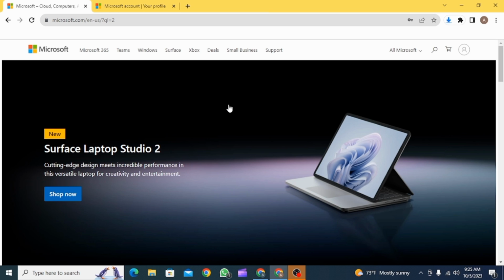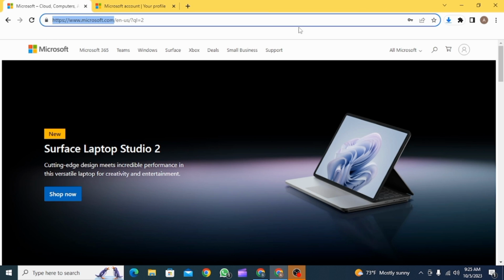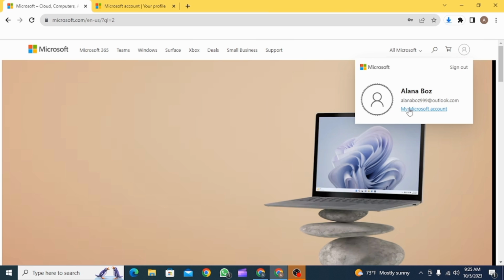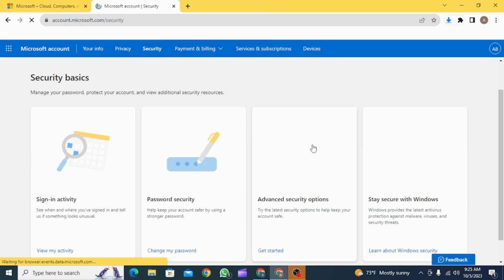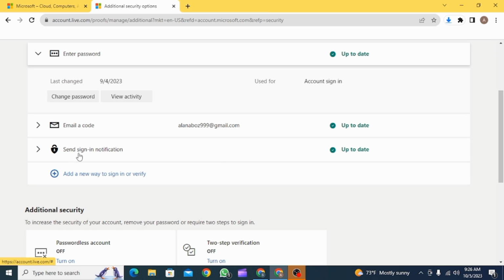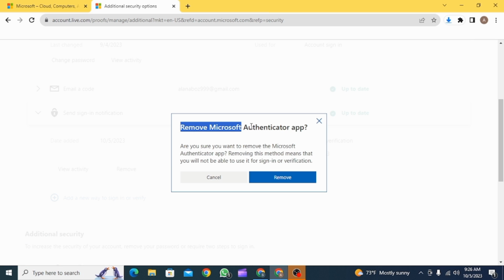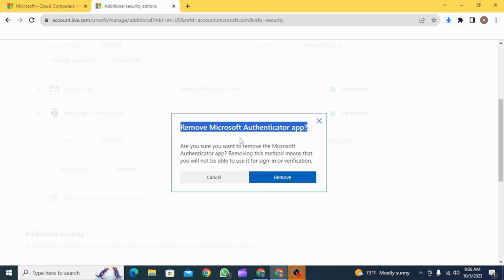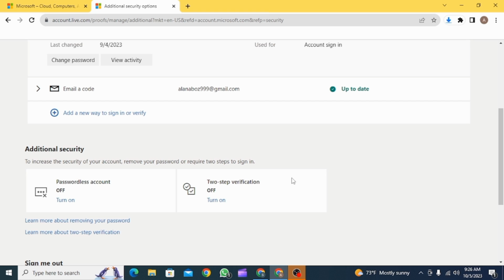How To Remove Account From Microsoft Authenticator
Have you decided to remove an account from Microsoft Authenticator? We've got the solution for you! In this comprehensive guide, we'll walk you through the steps to remove an account from Microsoft Authenticator with ease.

⏰ 00:00 Introduction:
We'll start by explaining why you might want to remove an account from Microsoft Authenticator and how to do it safely. Understanding this process is essential for managing your authentication app effectively.

⏰ 00:20 Account Removal:
In just 20 seconds, we'll provide you with clear instructions on how to remove an account from Microsoft Authenticator step by step. We'll cover common scenarios and their solutions, helping you manage your authentication app efficiently.

With this guidance, you'll be able to declutter your Microsoft Authenticator and ensure your authentication process remains streamlined.

If you find this video helpful, please consider giving it a thumbs up and subscribing to our channel for more tech tutorials, tips, and tricks related to authentication apps and online security.